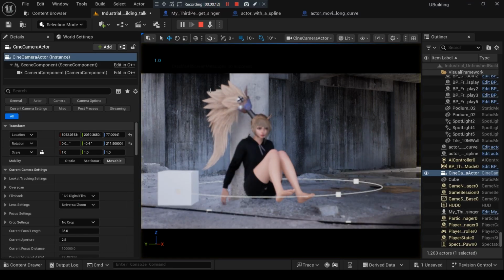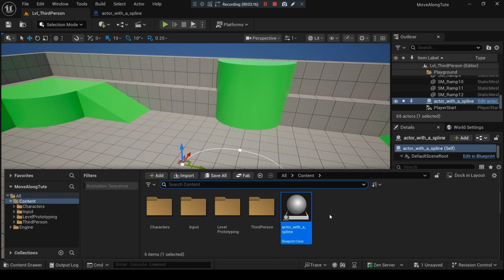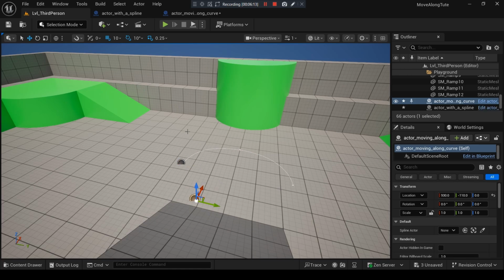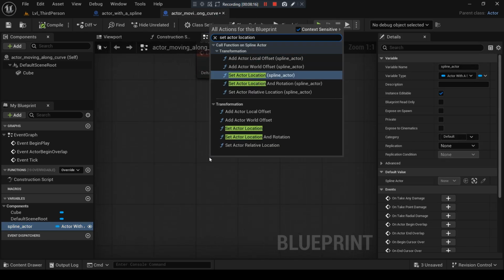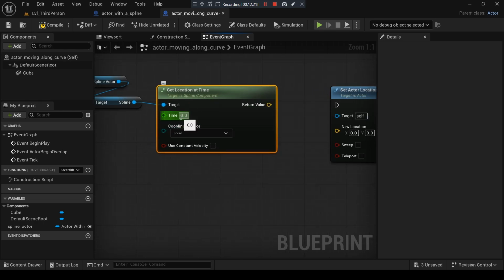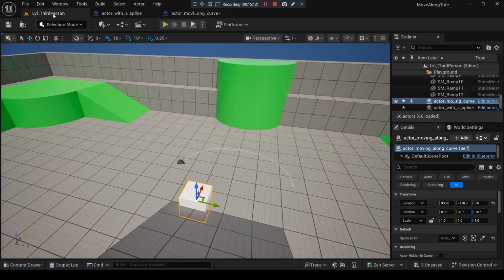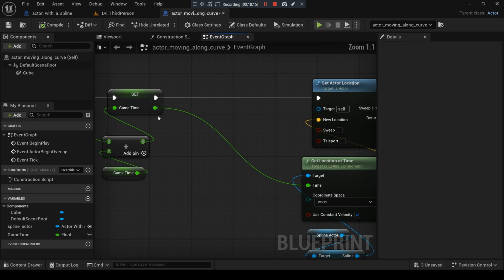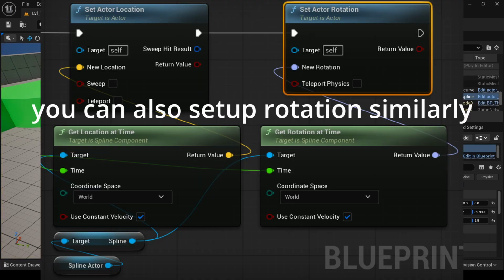How To Move Actor Along Curve (Spline) Path - Unreal Engine 5 Tutorial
Learn how to make an actor move smoothly along a spline curve in Unreal Engine! In this step-by-step tutorial, I'll show you the complete process from setting up the spline to creating the movement logic, including how to create looping paths.

- How to create and edit a spline actor in your level
- Setting up an actor with a reference to the spline
- Using Get Location at Time to position objects along curves
- Creating continuous movement using Event Tick
- Implementing perfect looping motion

🛠 **Key Nodes Covered:**
- Set Actor Location
- Get Location at Time (World Space)
- Event Tick & Delta Seconds
- Wrap node for looping

Perfect for beginners looking to understand spline-based movement or anyone needing a refresher on the fundamentals.